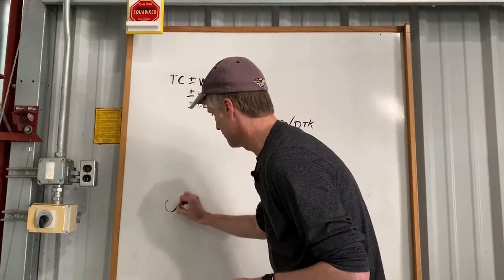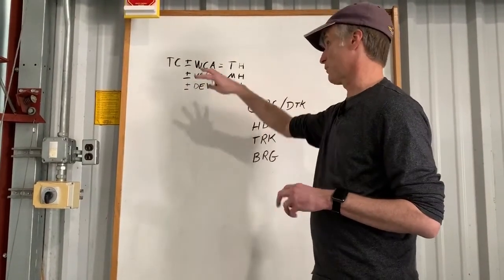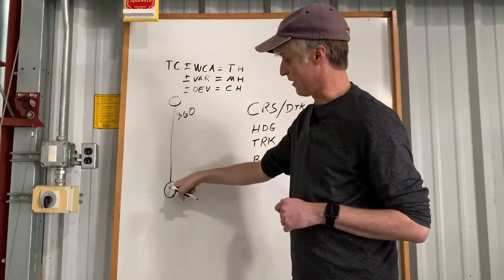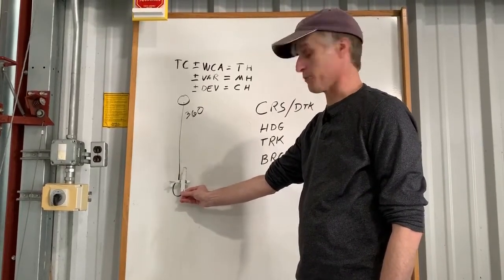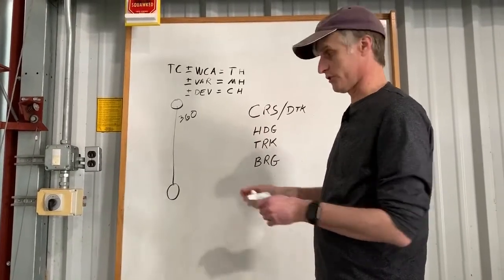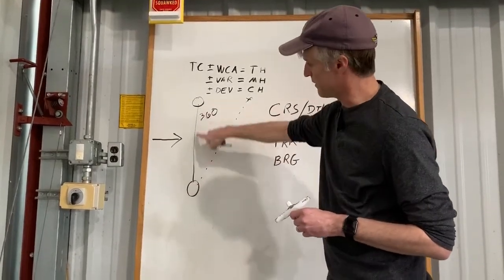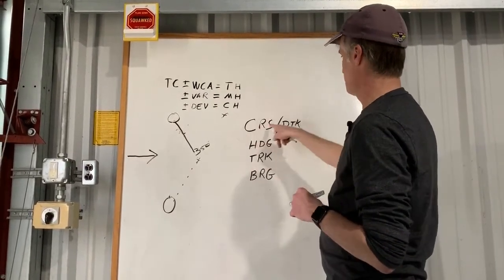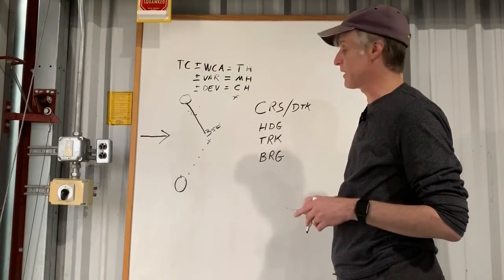CRS HDG TRK BRG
Quick overview of some navigation terms: Course, Heading, Track and Bearing.